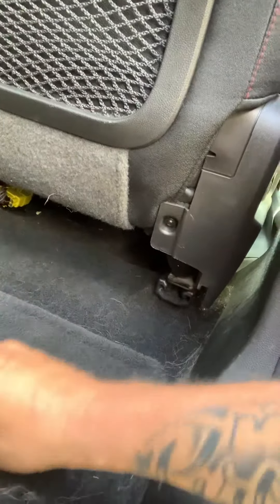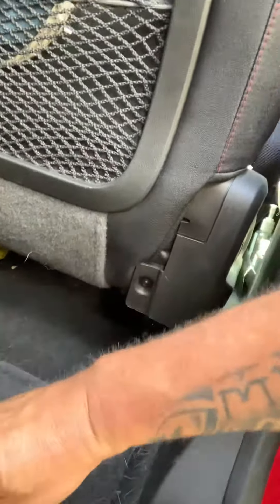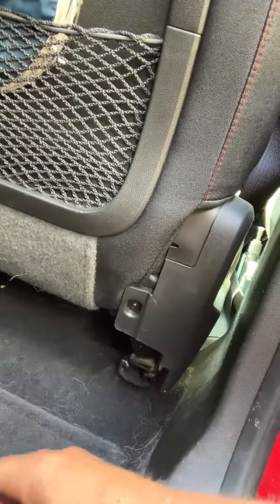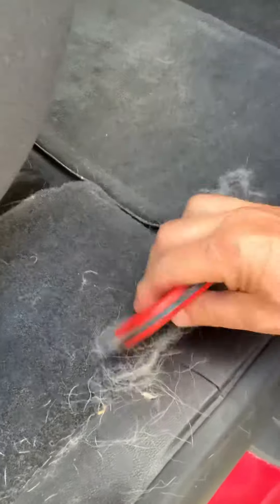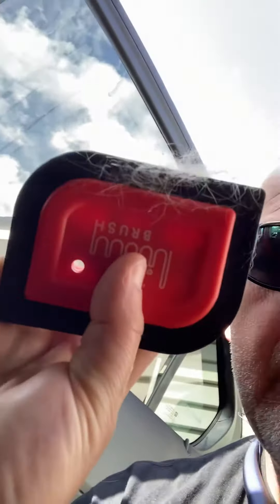BEST DOG HAIR REMOVAL BRUSH IN THE WORLD,,, part 2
Lilly Brush Mini Pet Hair Detailer